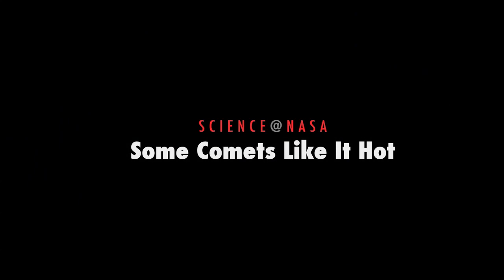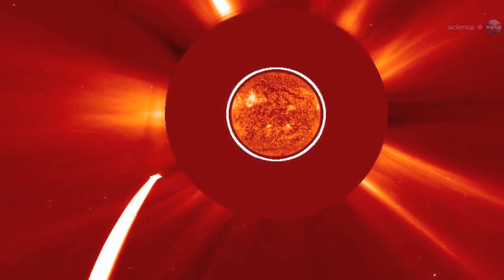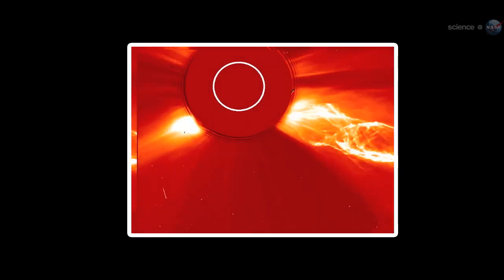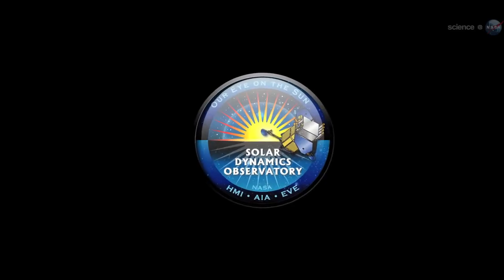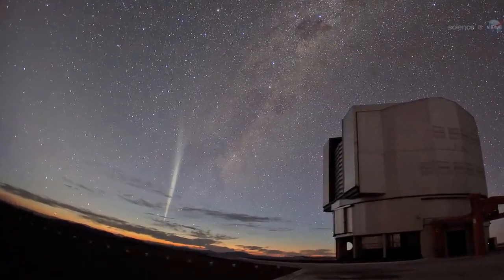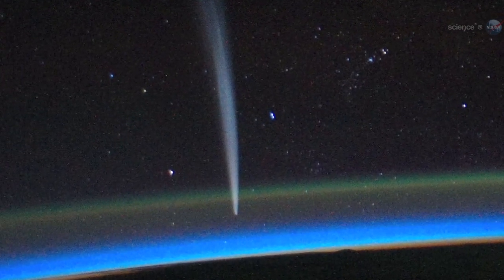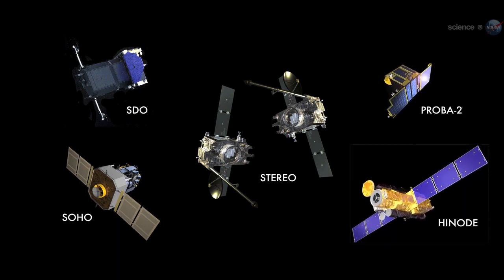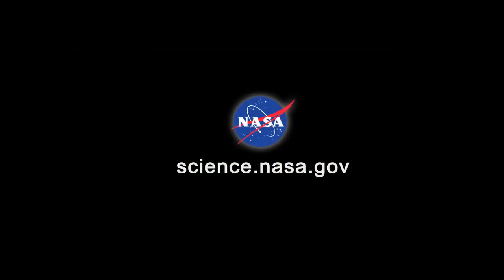ScienceCast 43 Some Comets Like It Hot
Comet Lovejoy's Miraculous Journey

 In December 2011, Comet Lovejoy surprised astronomers worldwide when it performed an incredible feat that defied expectations. Known as a sungrazer, it took a death-defying plunge into the sun's atmosphere and, against all odds, survived. This event left astronomers questioning what they knew about comets and sungrazing events.

Sungrazer: A Close Encounter

 Sungrazers are comets that come exceptionally close to the sun, often meeting a fiery end by intense heat and gravitational forces. Experts expected Comet Lovejoy's journey to follow this pattern, but it escaped what seemed like inevitable doom.

Witnessed by a Fleet of Observatories

 A series of observatories, including SOHO (Solar and Heliospheric Observatory), Solar Dynamics Observatory (SDO), STEREO (Solar Terrestrial Relations Observatory), and Hinode, had their lenses focused on this rare event. Their combined observations provided a unique and detailed view of Lovejoy's close encounter with the sun.

A Path Through the Solar Atmosphere

 Comet Lovejoy plunged through the sun's hot atmosphere, coming within 87,000 miles of the sun's surface. The temperatures and forces involved in such a close pass are typically destructive, and no one expected the comet to survive.

Surviving the Impossible

 Incredibly, Lovejoy emerged on the other side of the sun, its nucleus intact. This miraculous survival prompted various questions and initiated an extensive study to understand how it managed to withstand such intense conditions.

Challenging Current Understandings

 The survival of Lovejoy has challenged the conventional wisdom about the composition and resilience of comets. It suggests that some comets might be denser and more robust. The event also raises questions about the interactions between comets and the solar atmosphere.

Implications and Future Study

 Comet Lovejoy's near-suicidal journey offers a unique case study for understanding the properties of comets and their interactions with our star. This unexpected survival will likely influence astronomical studies and reshape sungrazing comets theories.